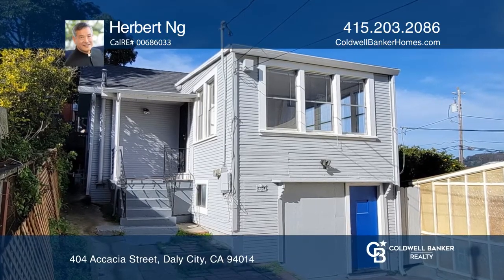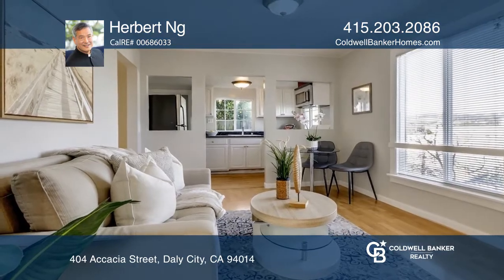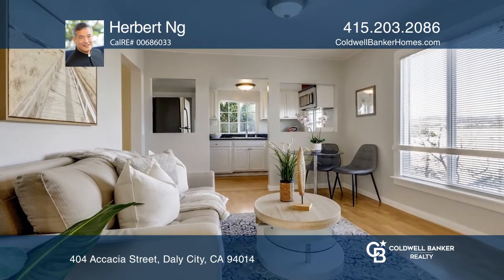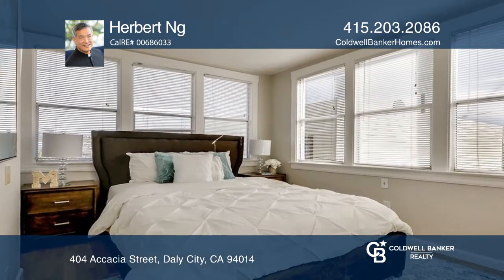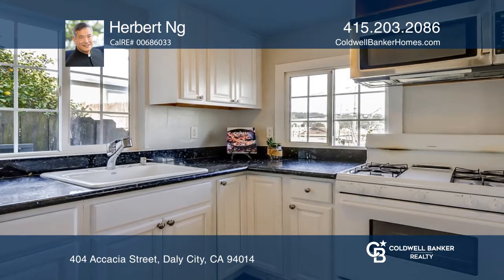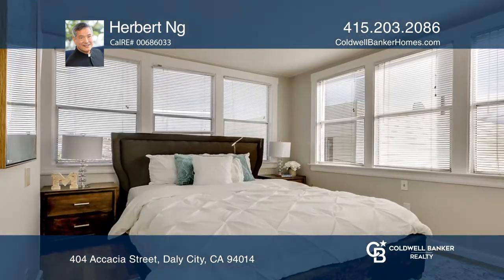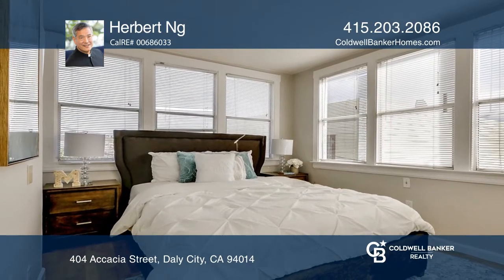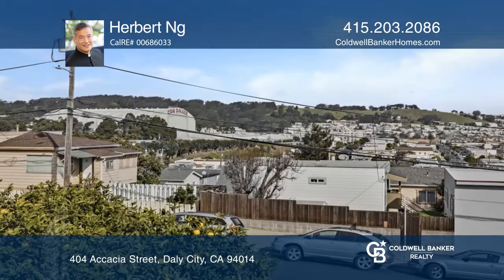404 Accacia Street Daly City, CA | ColdwellBankerHomes.com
404 Accacia Street, Daly City, CA

Along the hills of Bayshore, this cozy cottage-style home awaits you. Enjoy being situated at the end of the lot without other houses adjacent to it and lots of natural light filling the interior. The main level consists of two bedrooms, one bathroom, a living room and a kitchen. On the basement lev